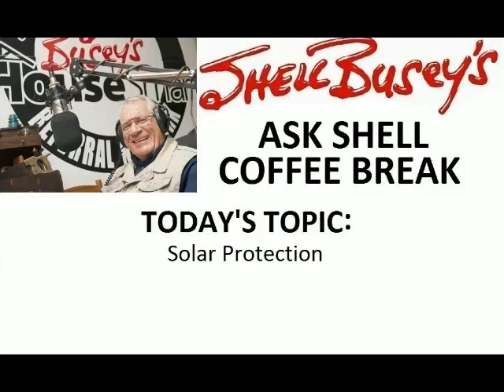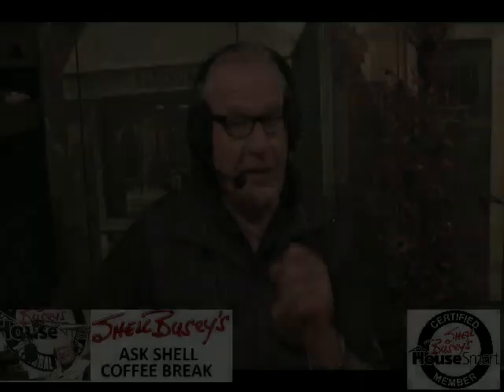Solar Protection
Watch and listen to Shell talk about solar protection. For home home improvement information or to submit a question for Shell